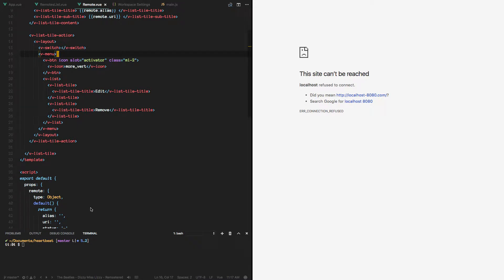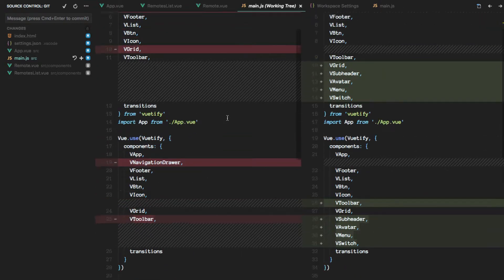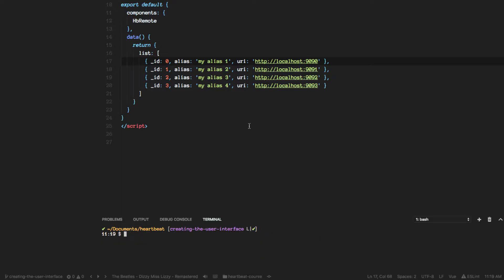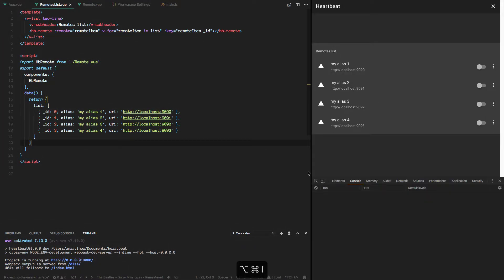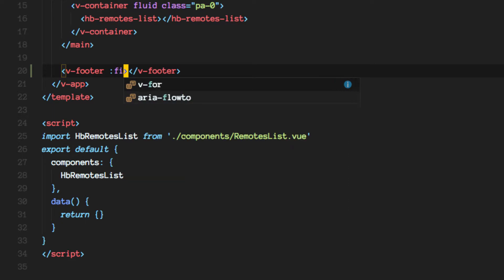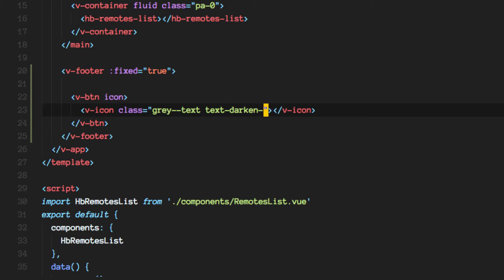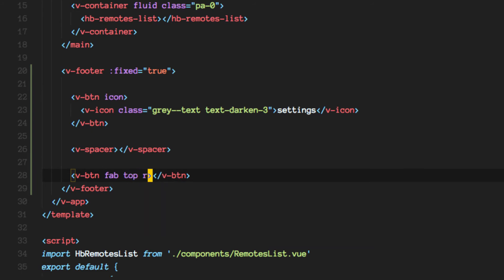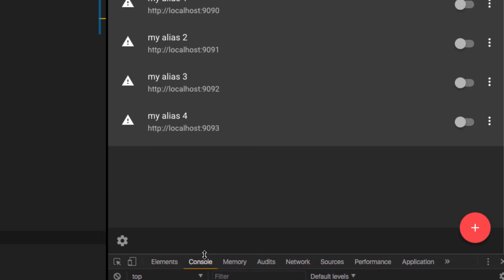06 - Implementing the footer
We continue to add components to our app.